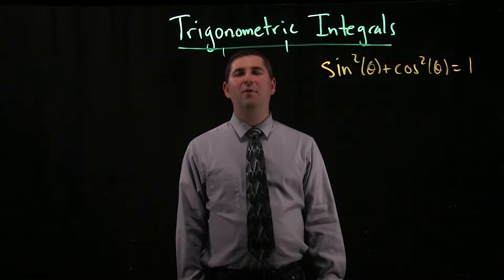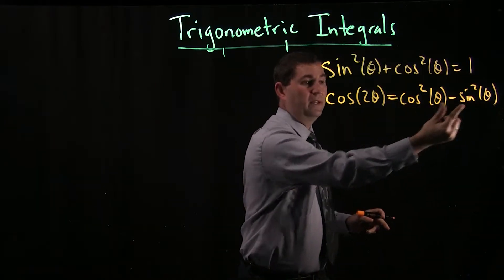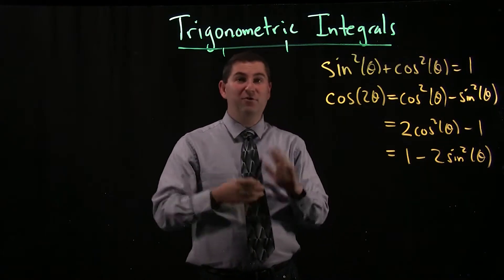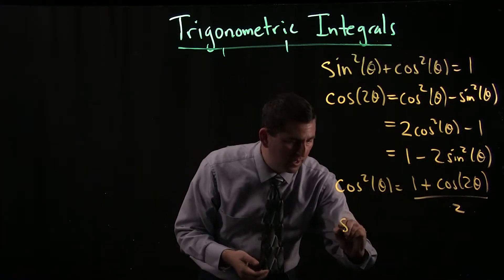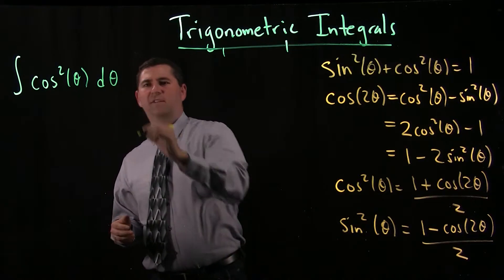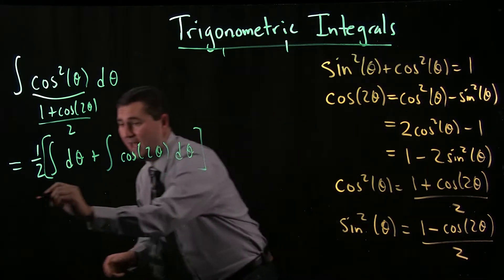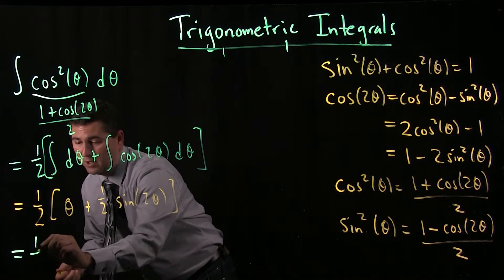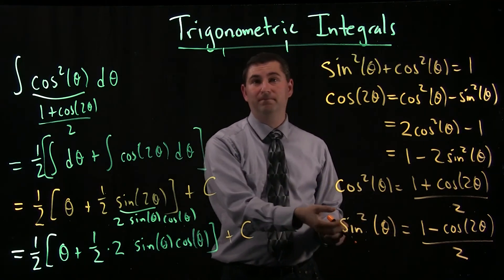Trigonometric Integrals 3: The Square to Double-Angle Formulas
We use the Square to Double-Angle Formulas (cos^2(x) = [1 + cos(2x)]/2 and sin^2(x) = [1 - cos(2x)]/2) to compute integrals whose integrands involve squared sine and cosine functions.